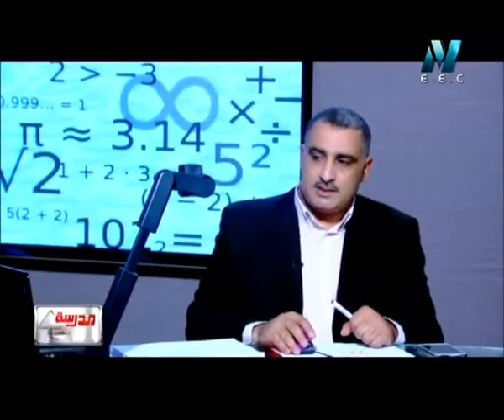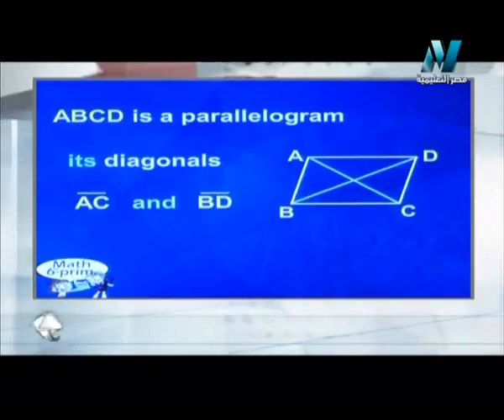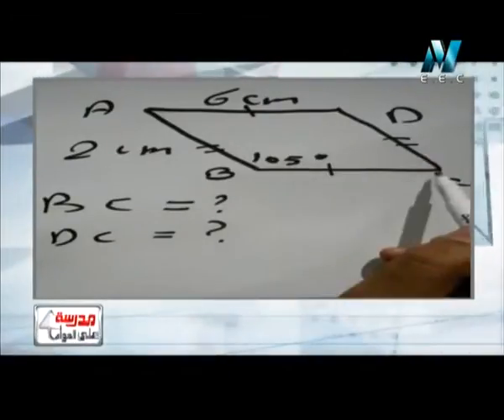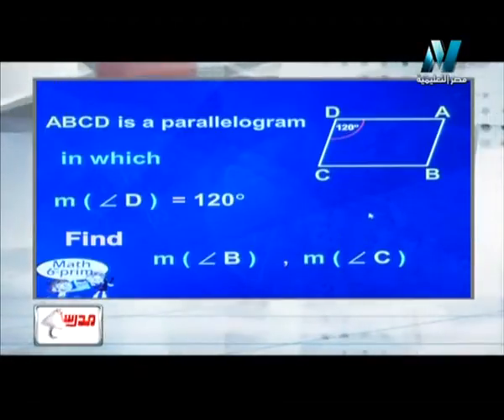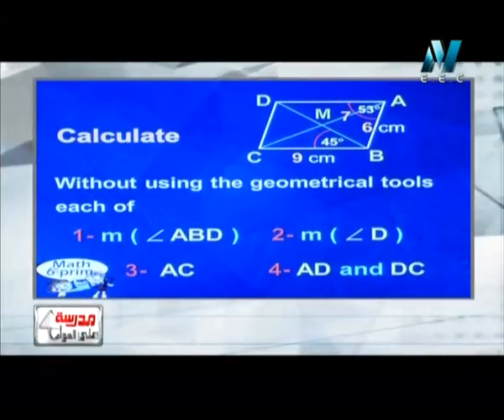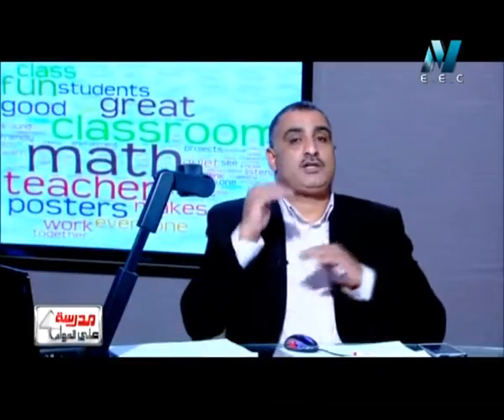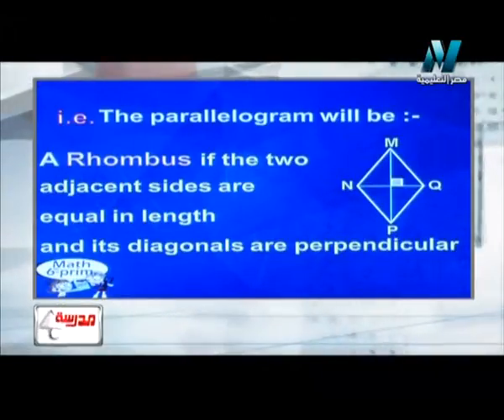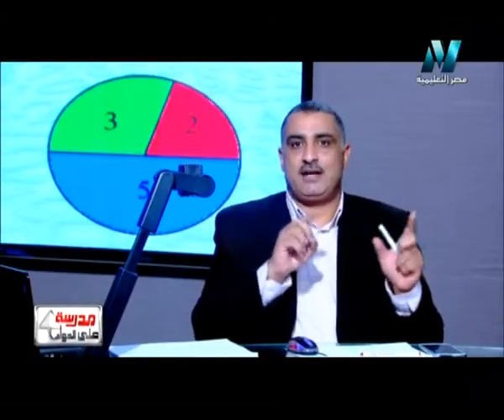07-12-2015 رياضة لغات للشهادة الابتدائية حلقة 6 Unit 3 Relation between Geometric shapes